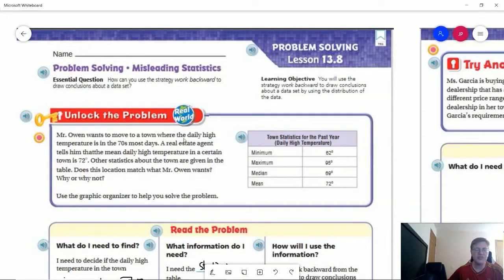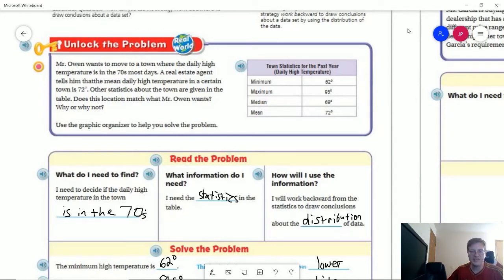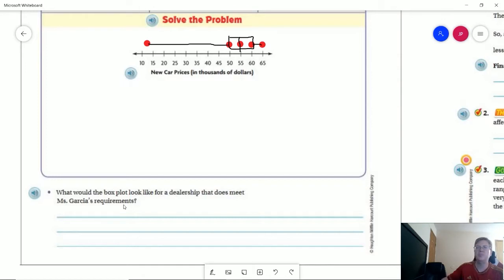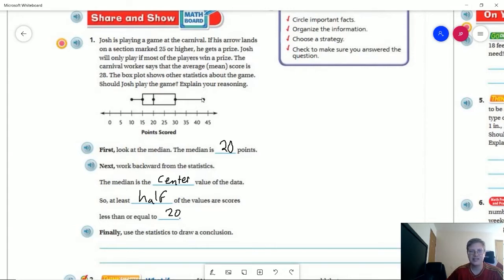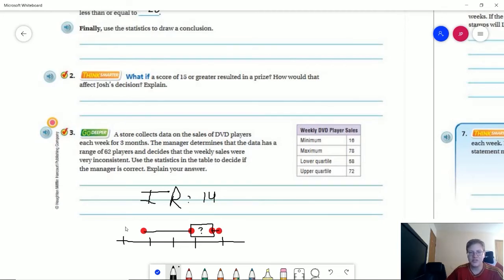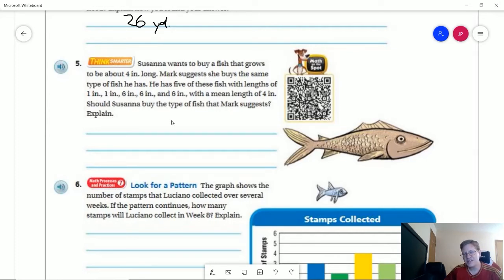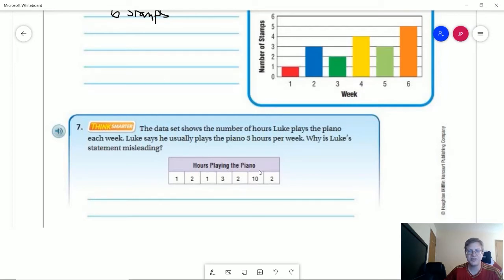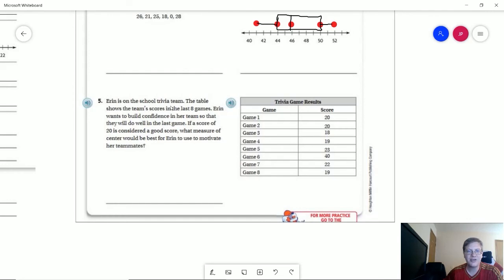6th Grade Go Math Lesson 13.8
Here is the last lesson of the school year!  If you have any questions, please ask in Google Classroom.  Best wishes to all of the graduating Sixth Graders as they move on to Middle School next year!